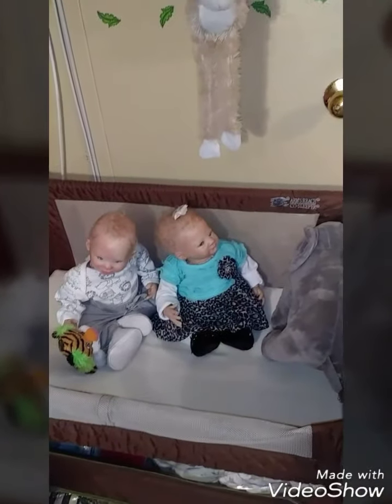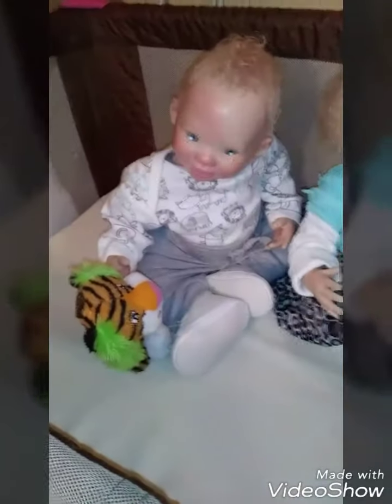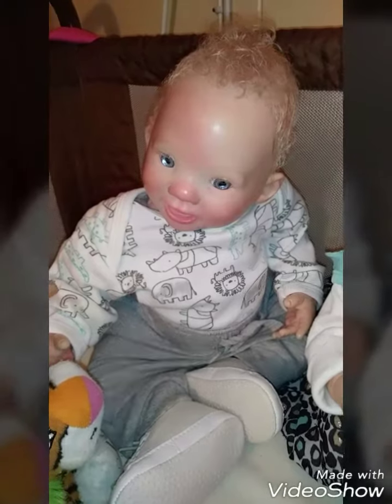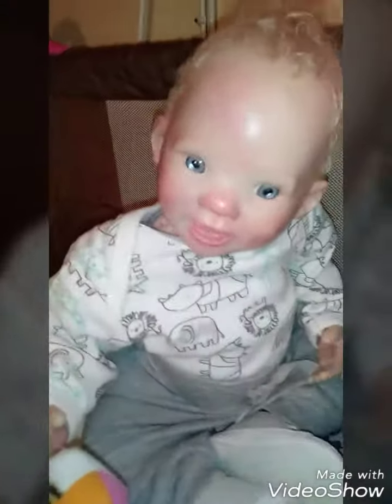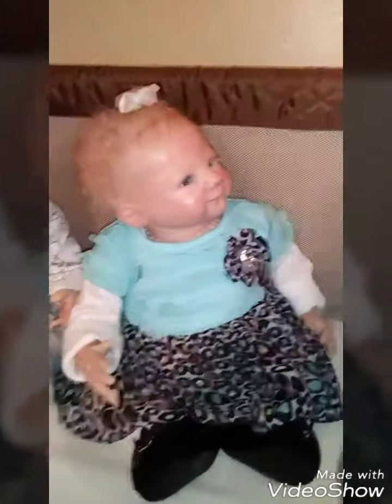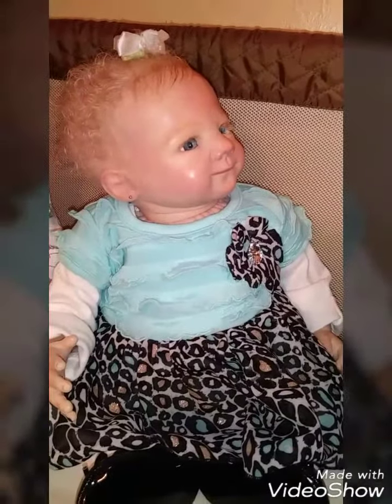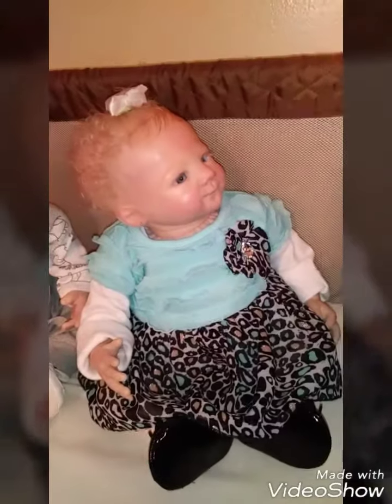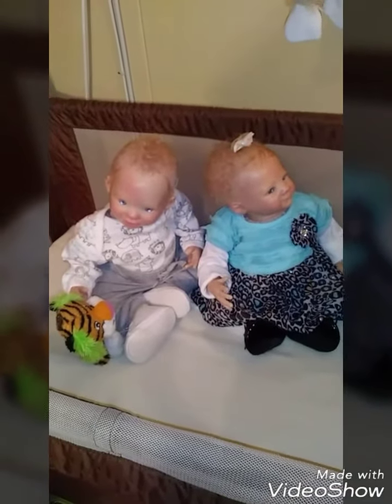Zachary and Zoey OOTD and 📷 shoot